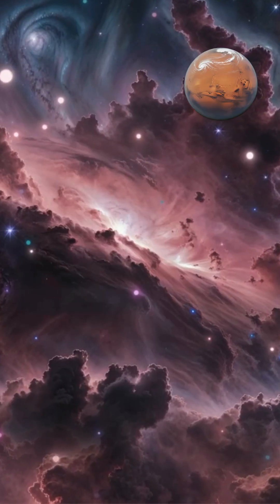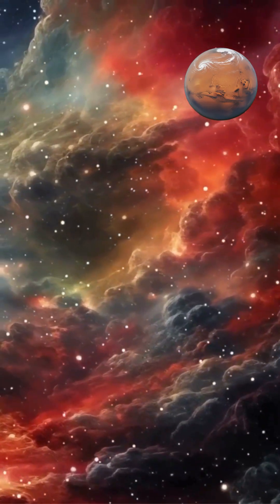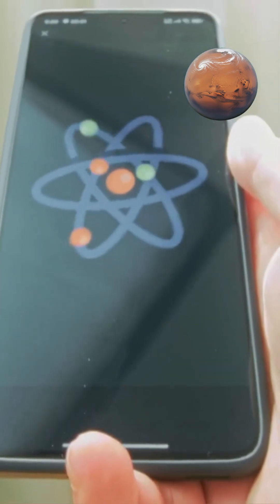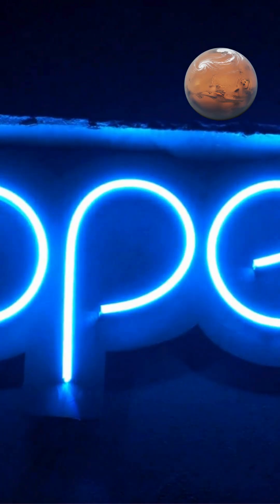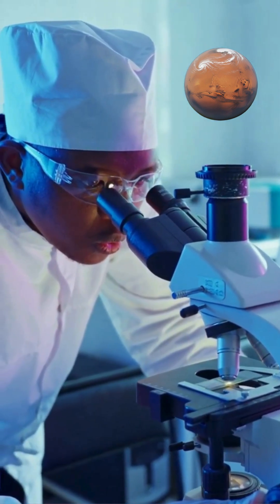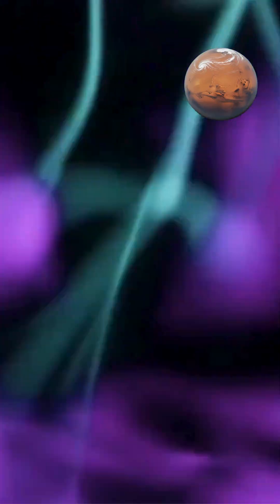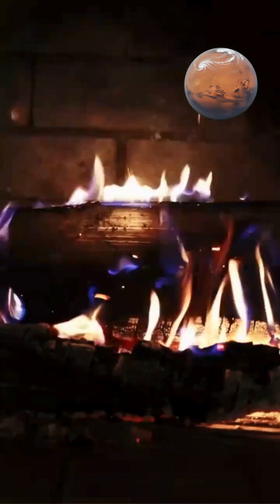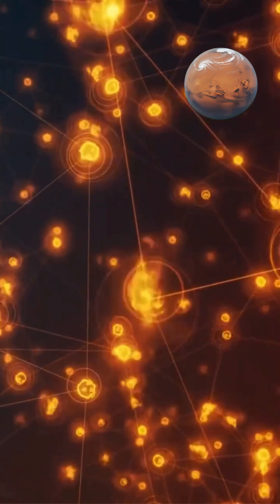How Do Stars Form New Gases?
Stars create new gases through nuclear fusion occurring in their cores, where extreme temperatures and pressures force atomic nuclei together, producing heavier elements while releasing tremendous energy. This process gradually transforms a star's composition over billions of years and enriches the galaxy with elements essential for planet and life formation.